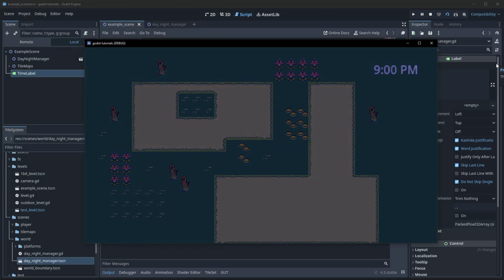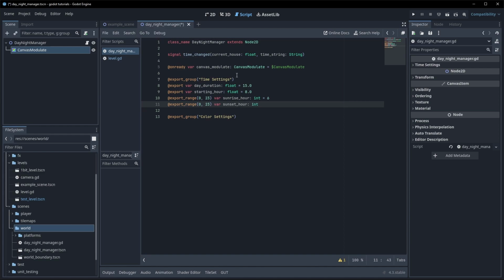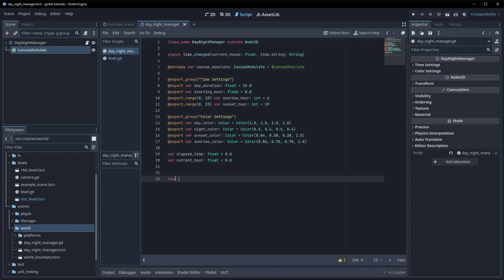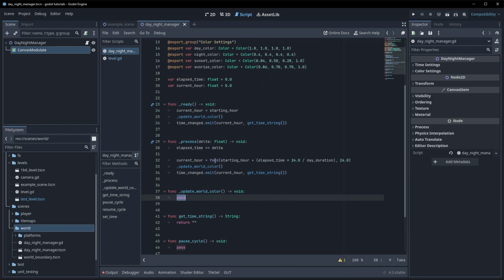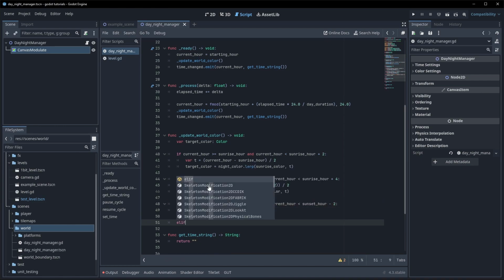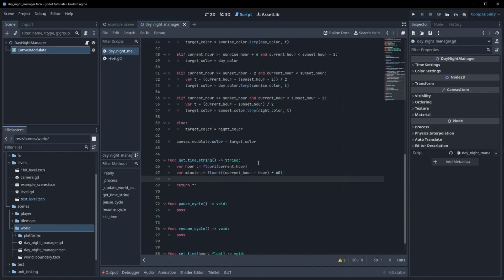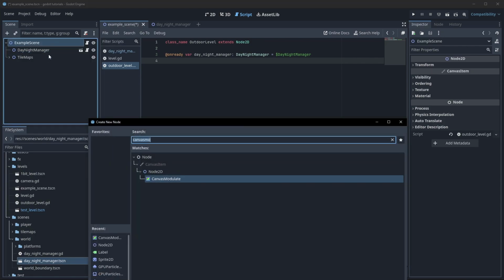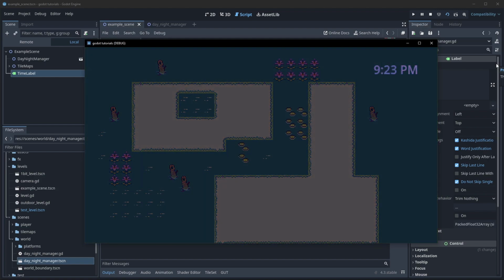how to create a day & night cycle in godot 4 | 2d tutorial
in this video, we create a dynamic day & night cycle in godot 4.3. we'll build a complete system with sunrise, sunset, and smooth color transitions throughout the day. learn how to manage time progression, implement color interpolation, and create a lighting system.

0:00 intro & overview
0:18 setting up project structure
0:41 creating the day/night manager
1:14 configuring time settings
2:17 setting up color transitions
3:56 implementing cycle transitions
6:49 adding time tracking
7:44 world color updates
10:43 creating outdoor level script
12:40 connecting UI elements
14:15 testing & customization